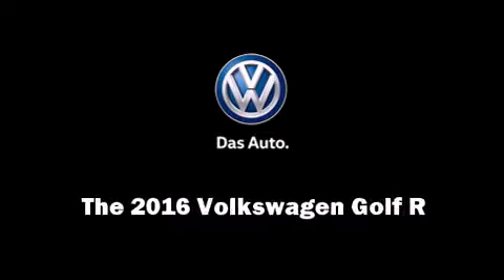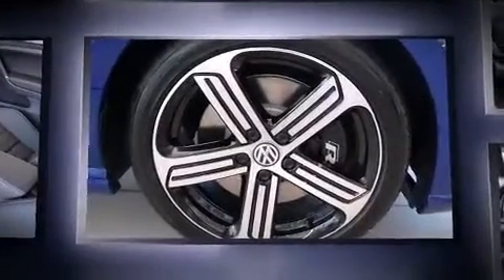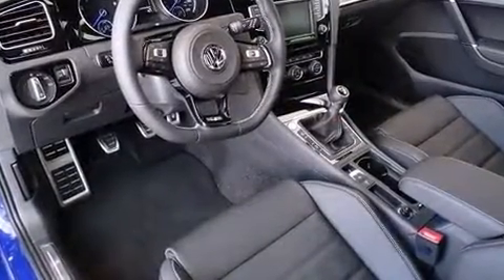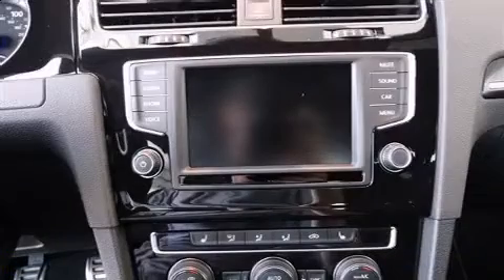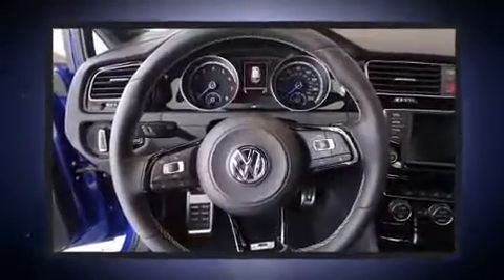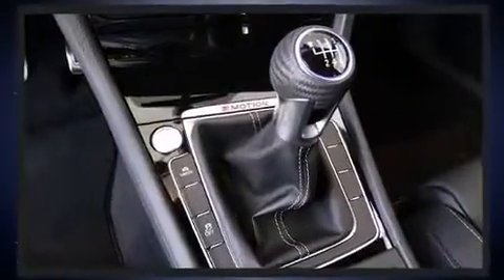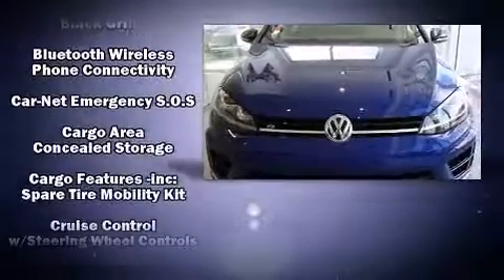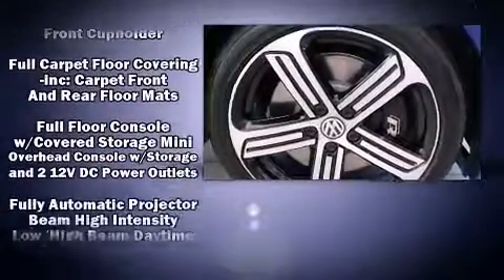2016 Volkswagen Golf R 4-Door in Beaumont, TX 77701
Introducing the 2016 Volkswagen Golf R. This 4 door, 5 passenger hatchback leads among competitors in its segment. Under the hood you'll find a 4 cylinder engine with more than 200 horsepower, providing a smooth and predictable driving experience. Well tuned suspension and stability control deliver a spirited, yet composed, ride and drive The engine breathes better thanks to a turbocharger, improving both performance and economy. Volkswagen prioritized practicality, efficiency, and style by including: a rear window wiper, 1-touch window functionality, an outside temperature display, heated seats, high intensity discharge headlights, tilt steering wheel, and a split folding rear seat. Storage solutions are integrated throughout the interior, demonstrating thoughtful attention to detail. Volkswagen also prioritized safety and security with features such as: dual front impact airbags, head curtain airbags, traction control, brake assist, anti-whiplash front head restraints, a security system, an emergency communication system, and 4 wheel disc brakes with ABS. We pride ourselves in consistently exceeding our customer's expectations. Please don't hesitate to give us a call.